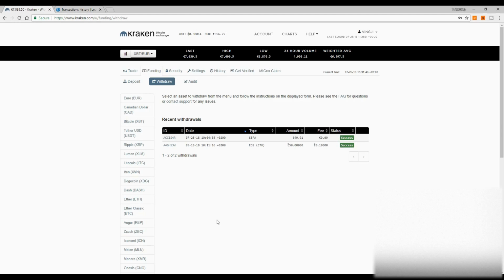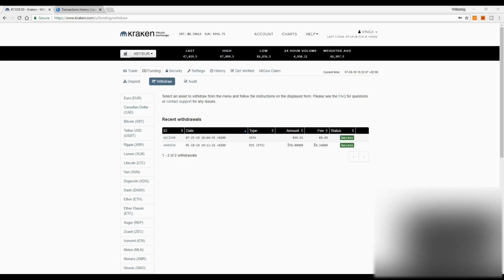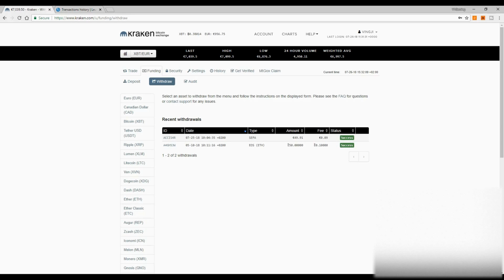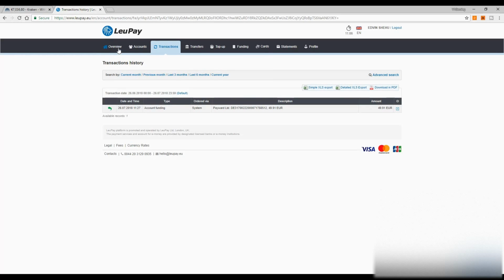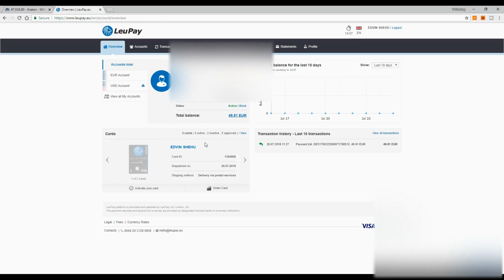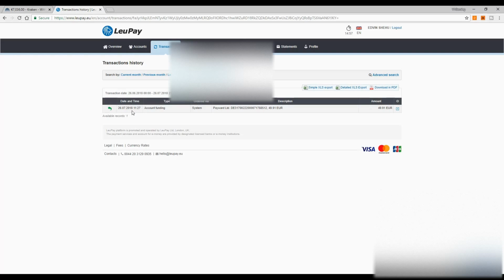It works - Sending Money from KRAKEN to LEUPAY (with proof) PART-5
- Bitcoin - 1Fu3i4SPqL2n2WdjF79WFueRH5vnQ2sSK5
- Ethereum - 0x66ADFe289c66Da6faaDA112aCb9F6FF8a55100C5
- ETHClassic - 0x18C19f2B39EAf66656F0930223c9AedEAa7f1Aba
- Litecoin - LanFjKUX9su1hkYntddPwscDM4TKNf1mFZ